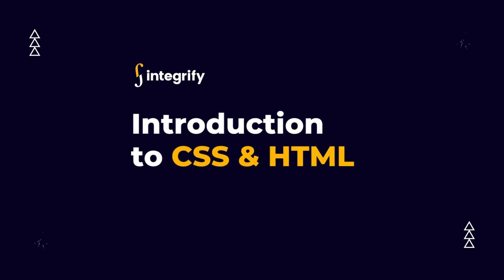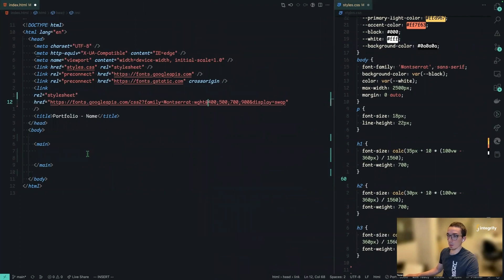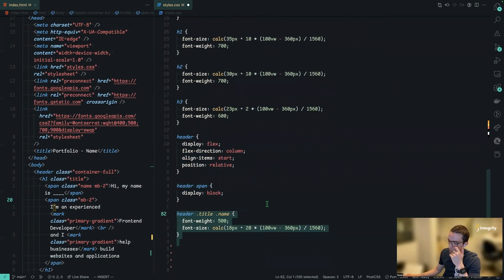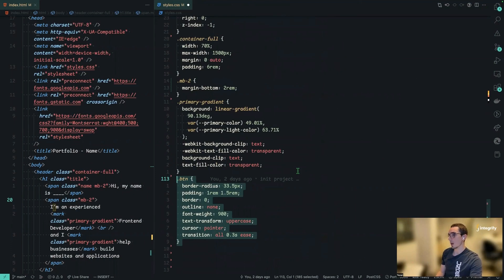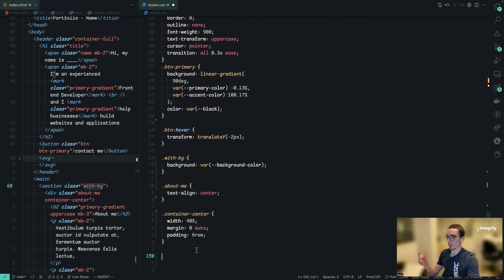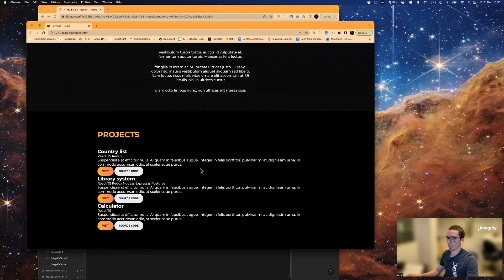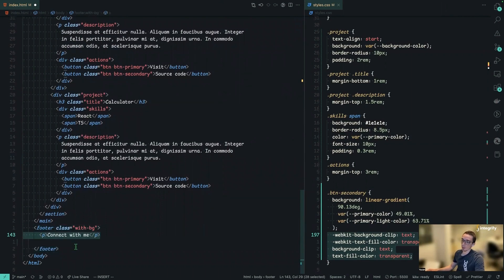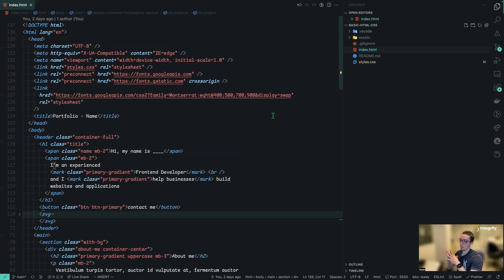Build your portfolio using only HTML & CSS - Tutorial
In this step-by-step video, our Full Stack instructor, Yazan, covers the basics of HTML & CSS by building a simple website.

Looking to upgrade your coding skills and learn the most in-demand tech stack?